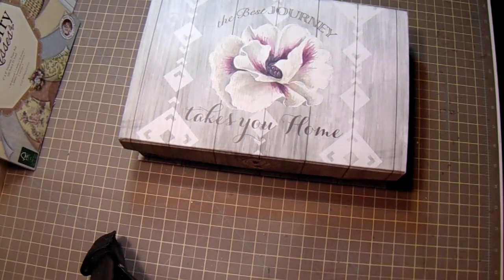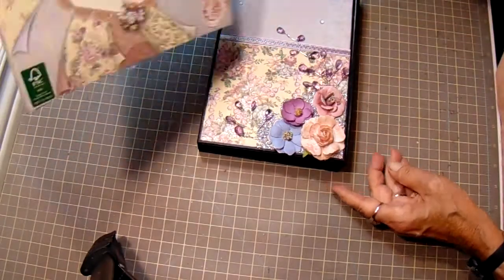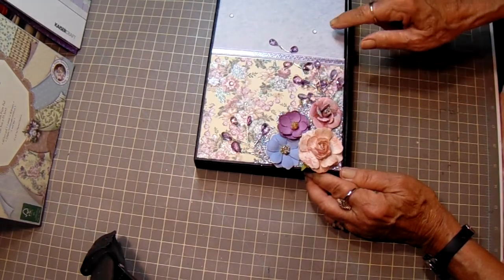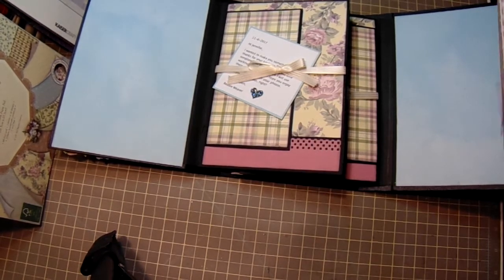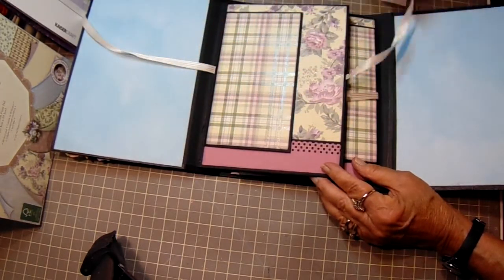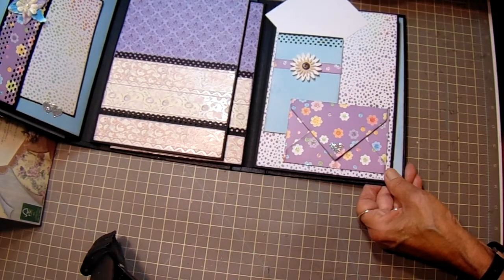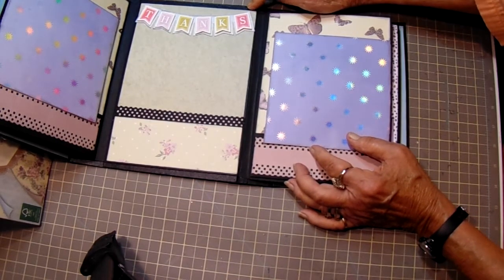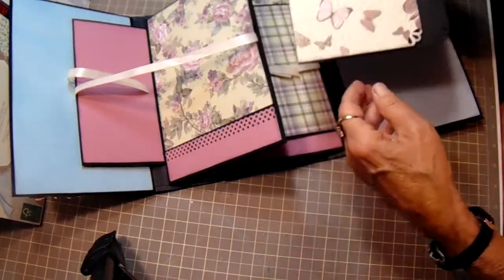Tri fold Folio Made with Black Tape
OK guys, I have tried to film this 3 times and I'm gonna go with it, even tho' the phone keeps interrupting. This is the finished product I showed you when I made the folio tutorial using the black tape.  If you would like a tutorial on the construction, just let me know.  Have a GREAT day!! Bobbie